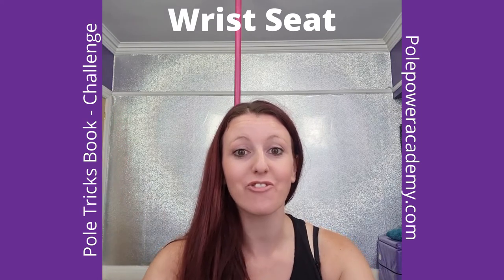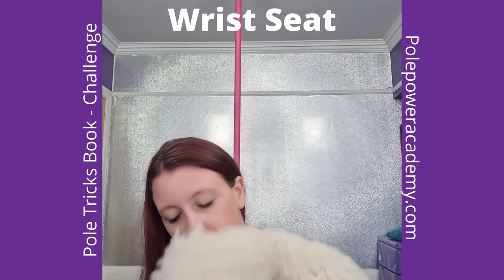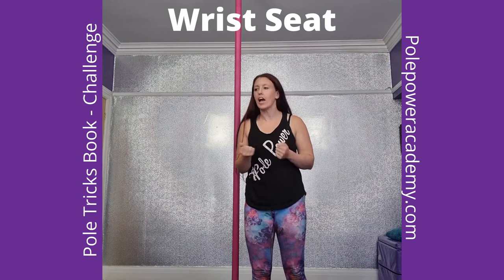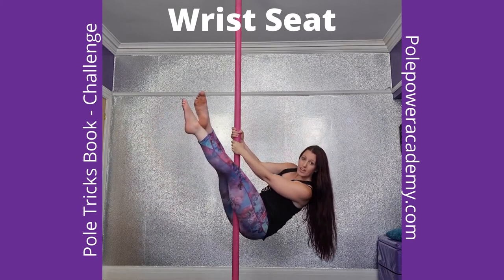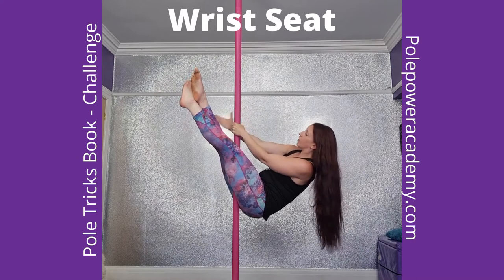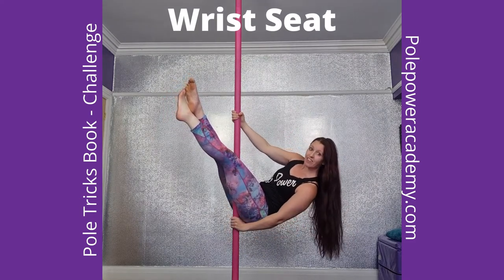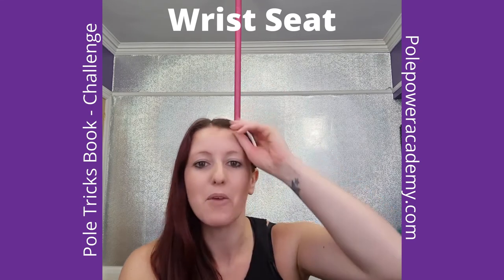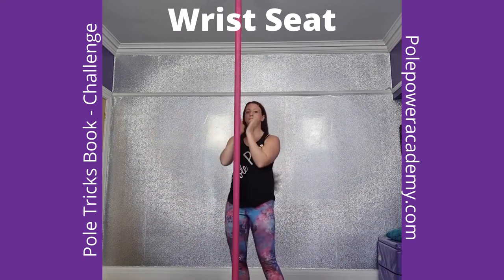Wrist Seat Tutorial - Pole Dance Tricks - Beginner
Here is the next move in this months Pole Tricks challenge, Wrist Seat. If you feel confident enough, you can climb the pole first and do this one with a little height. It's a great move that can unlock so many others. We hope you love it!